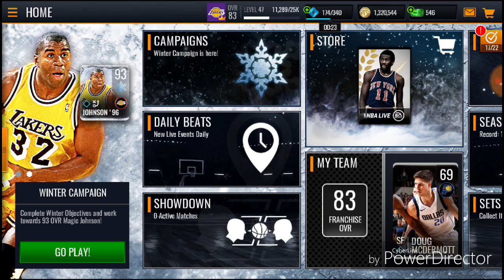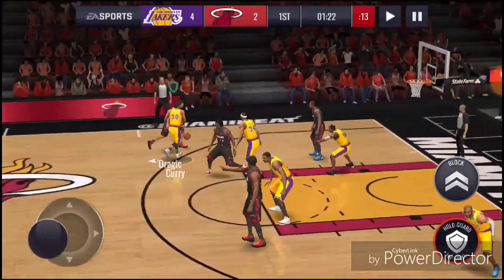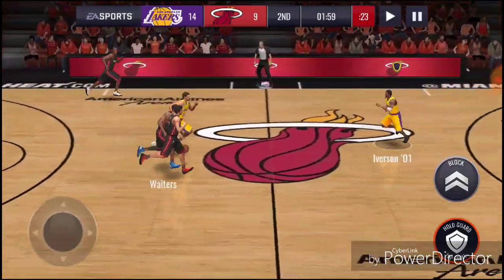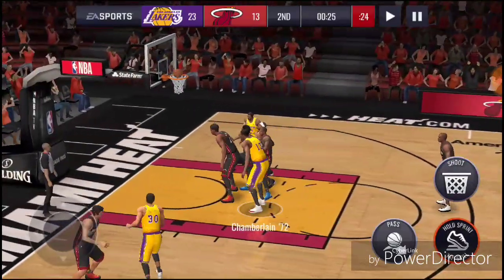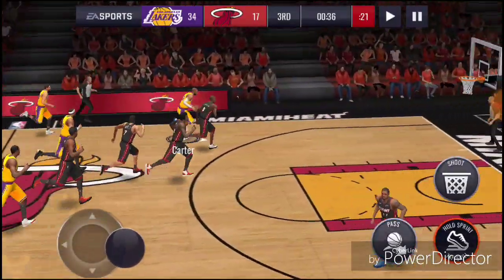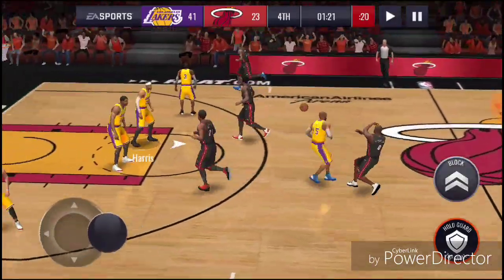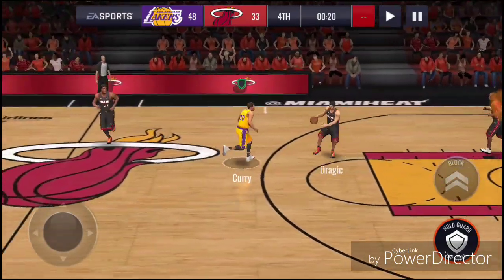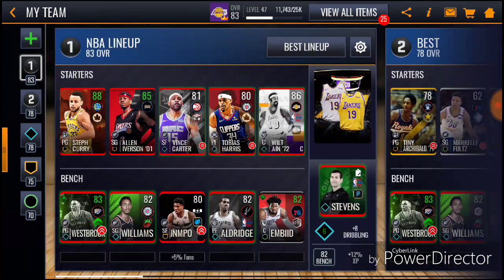Vince Carter Turns Into Old School VC NBA Live Mobile 19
VINCE CARTER DUNK GOD